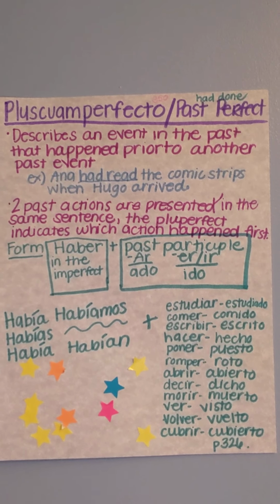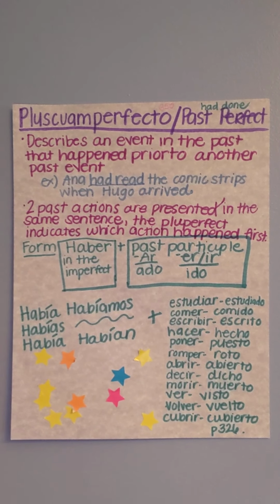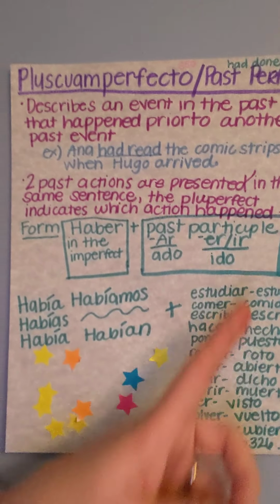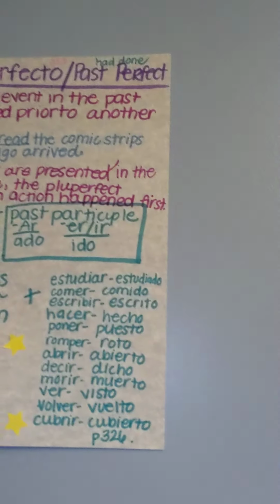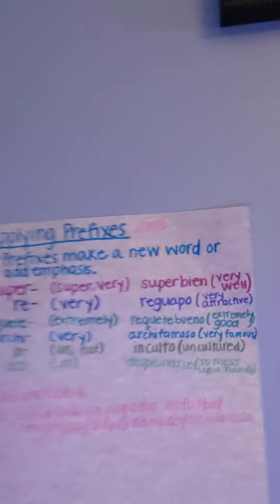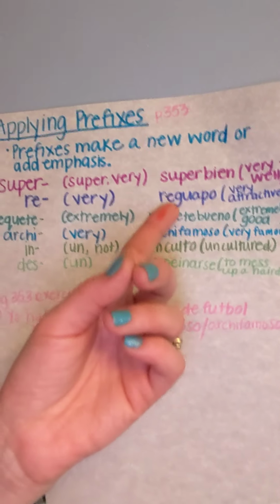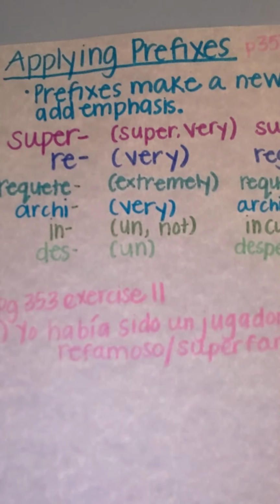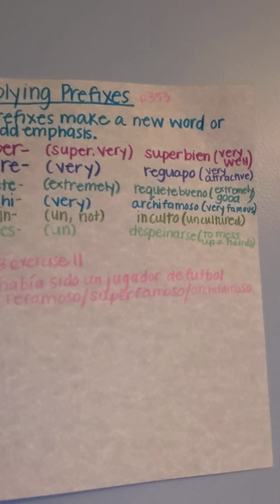Spanish 2 grammar notes for pluscuamperfecro and prefixes